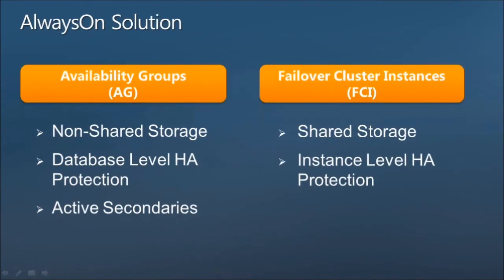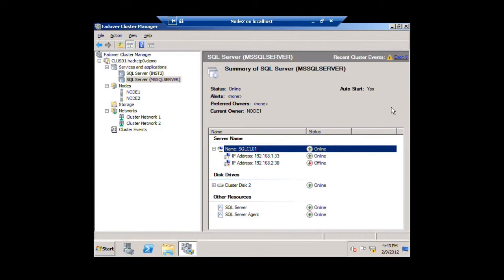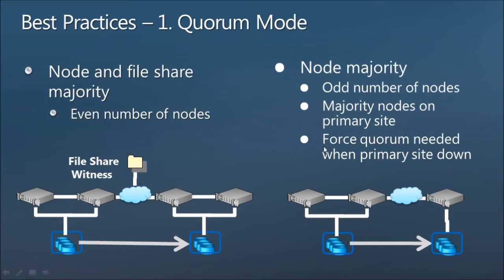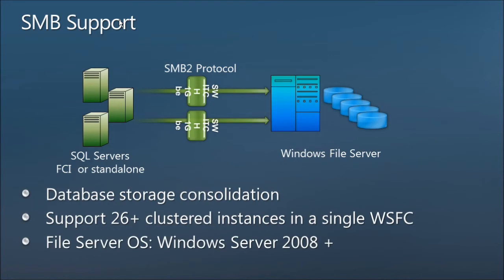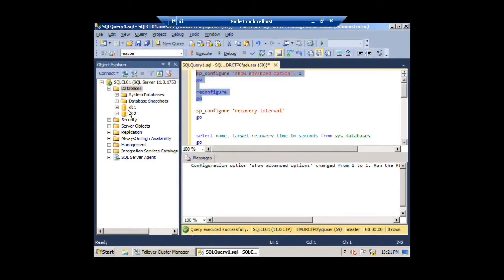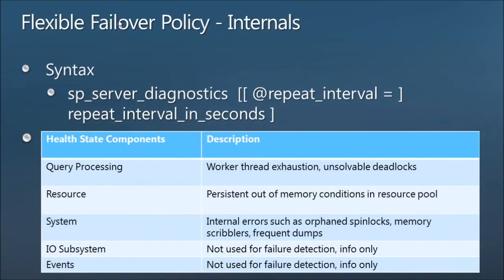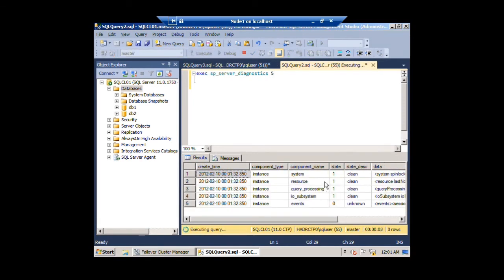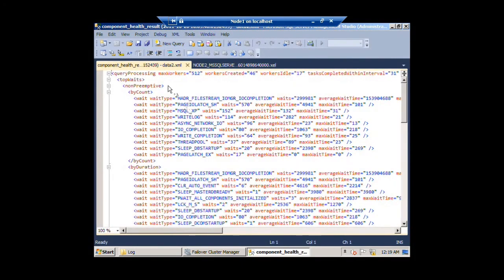AlwaysOn Failover Cluster